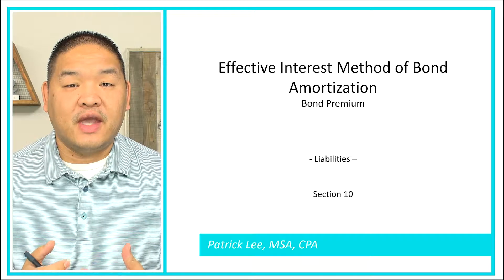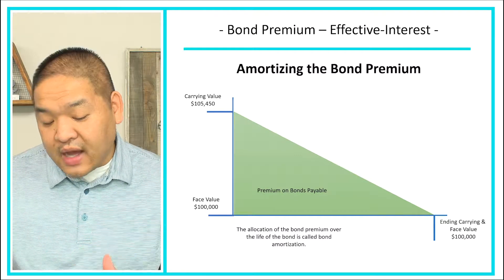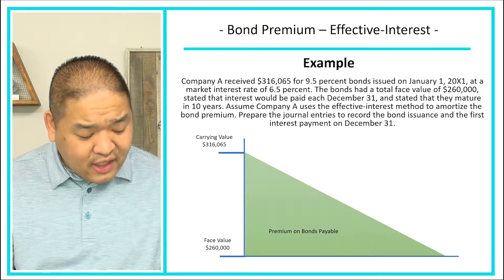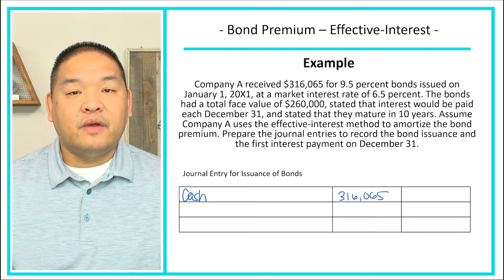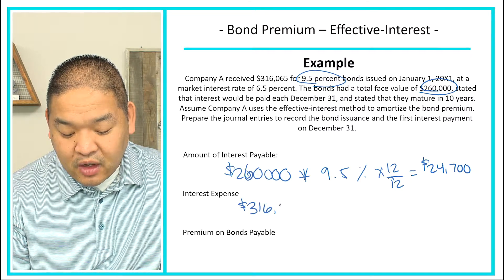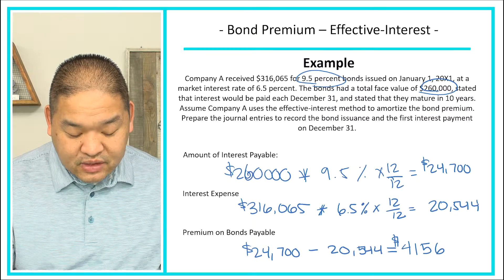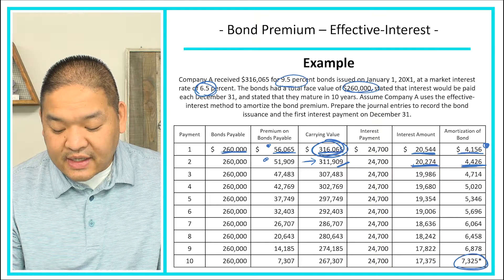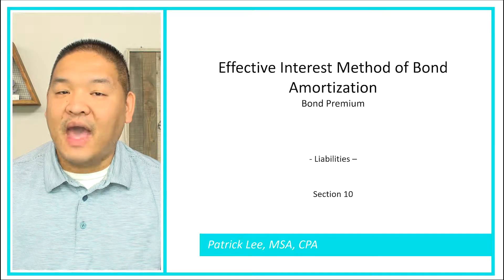Financial Accounting - Lesson 10.20 - Effective Interest Method of Bond Amortization - Bond Premium